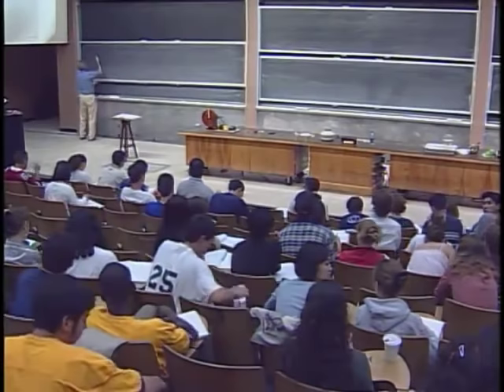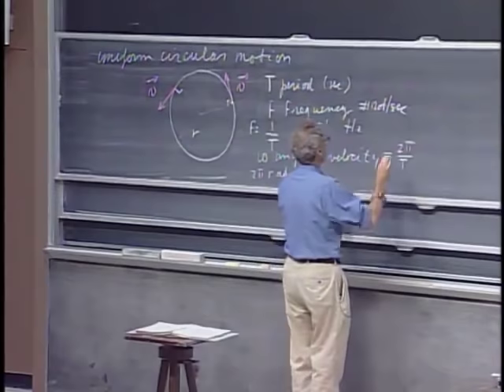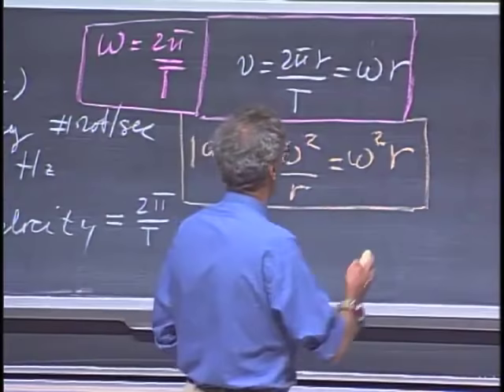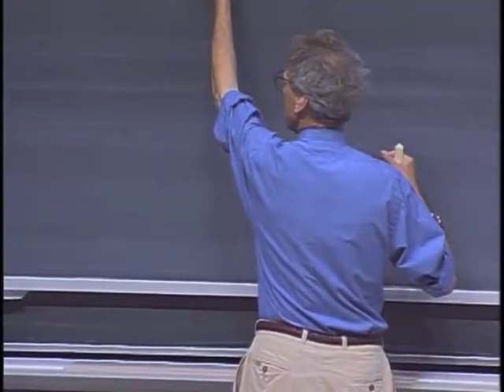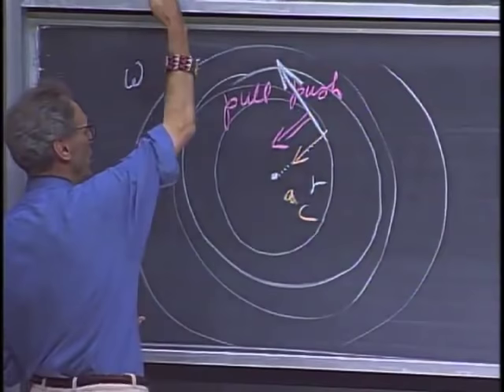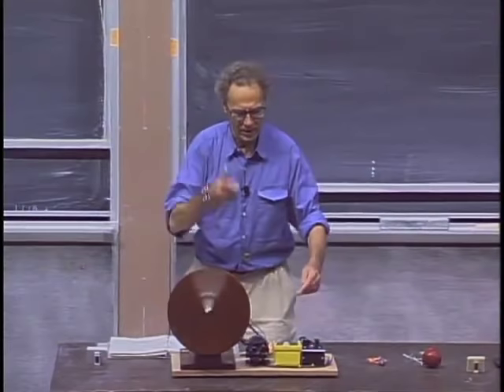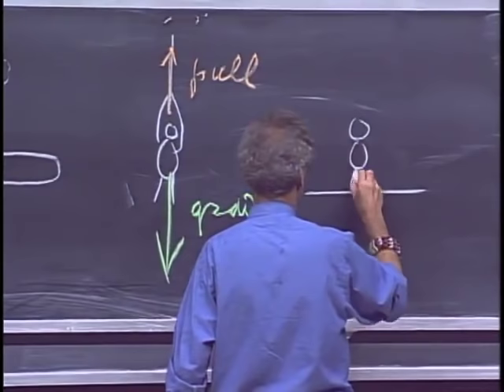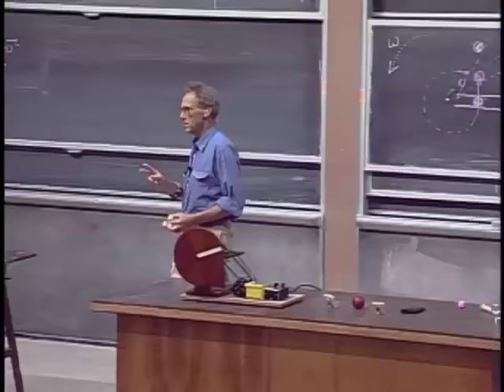8.01x - Lect 5 - Circular Motion, Centripetal Forces, Perceived Gravity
Circular Motion - Centrifuges Moving - Reference Frames - Perceived Gravity